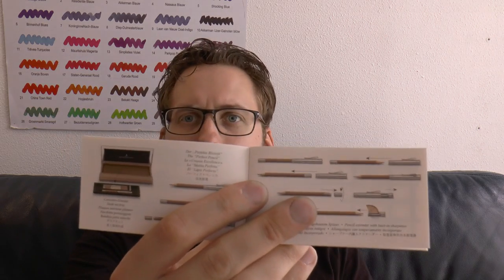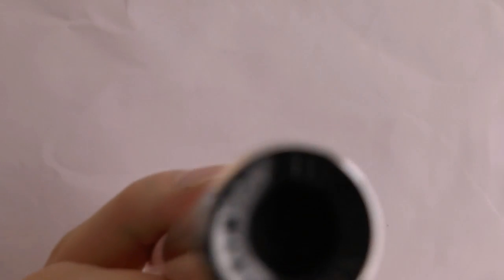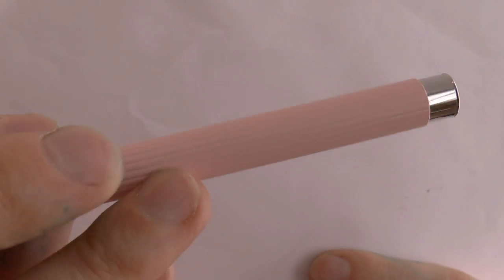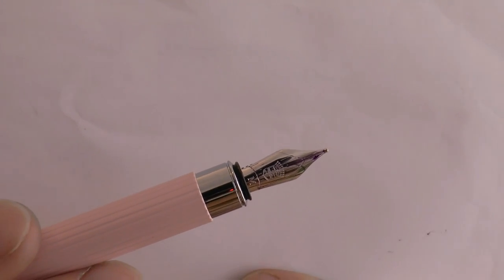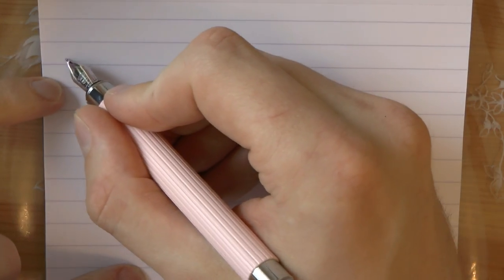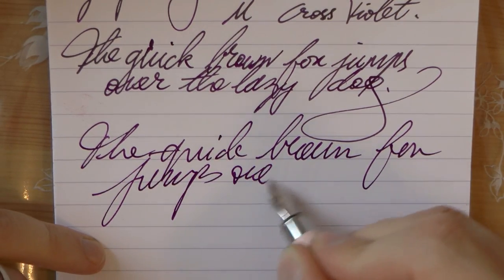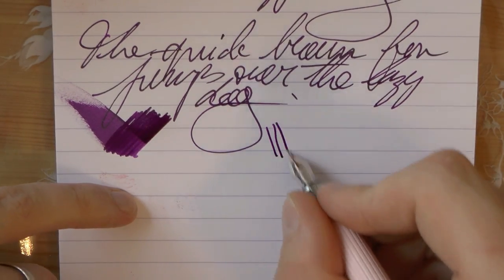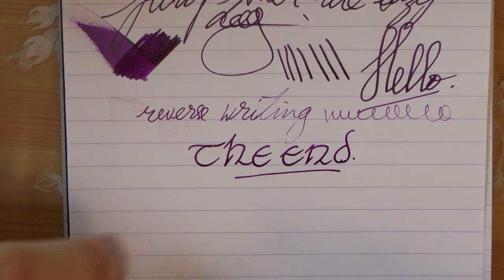Graf von Faber Castell Tamitio Review